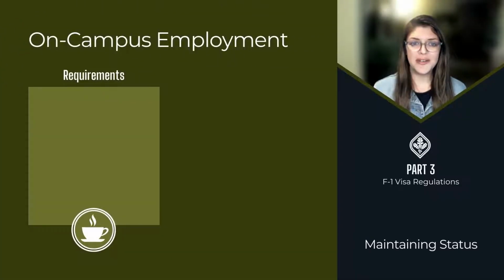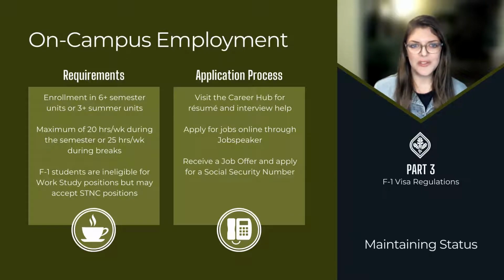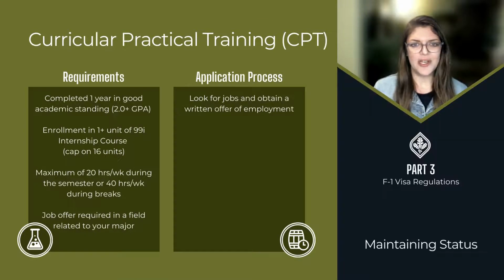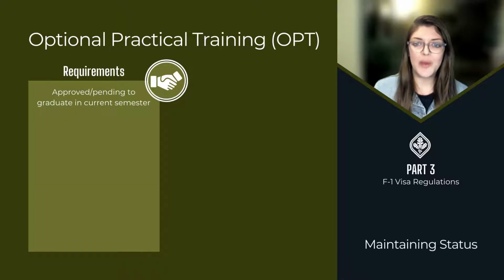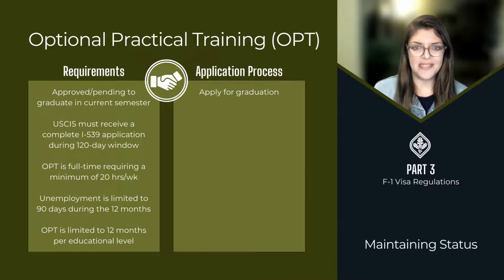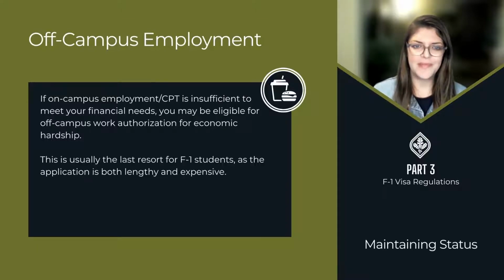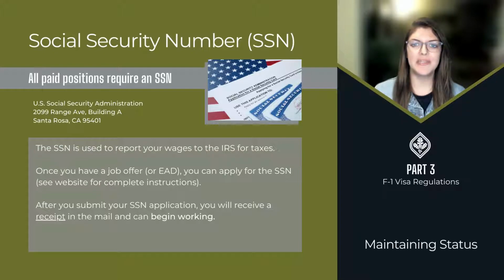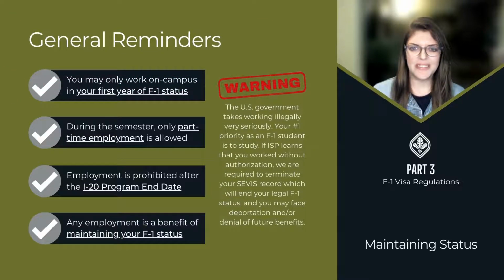Employment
ISP Online Orientation - Part 3: F-1 Visa Requirements

In the Employment lesson, you will learn about the different employment opportunities for F-1 students, including on-campus employment, practical training (like CPT and OPT), and off-campus employment for economic hardship. We will also discuss the Social Security Number (SSN).